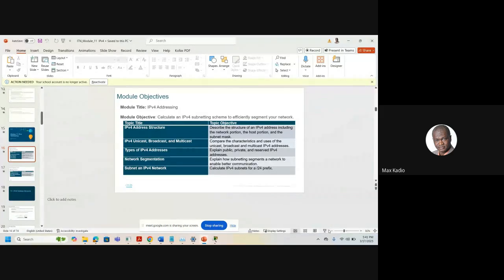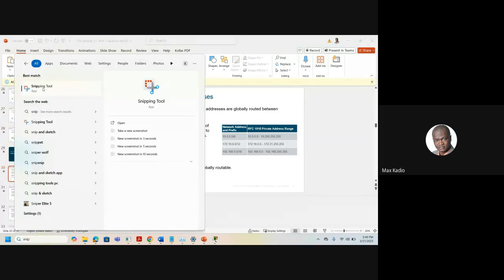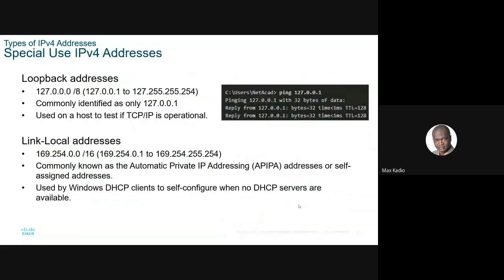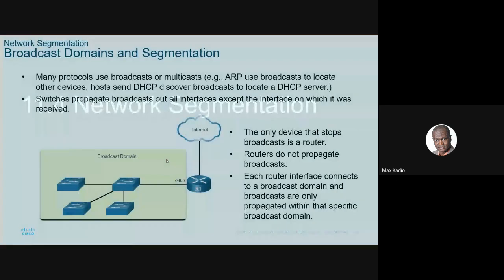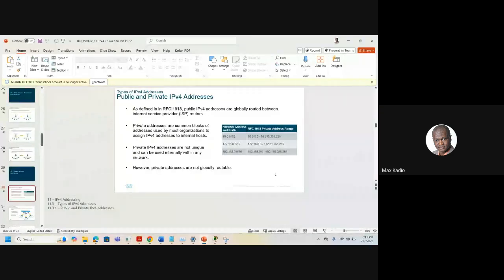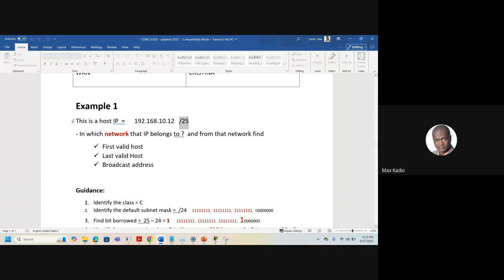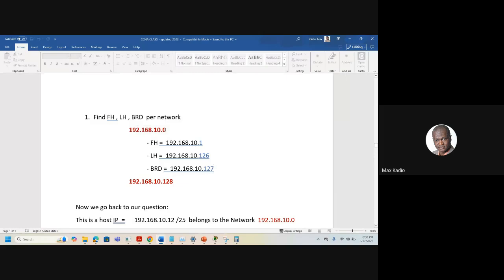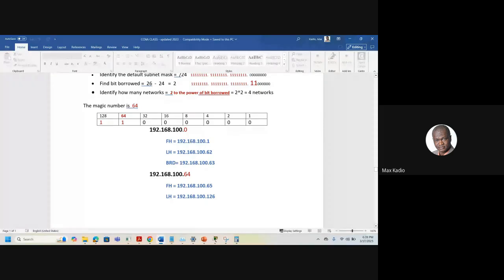CCNA1 Chapter 11